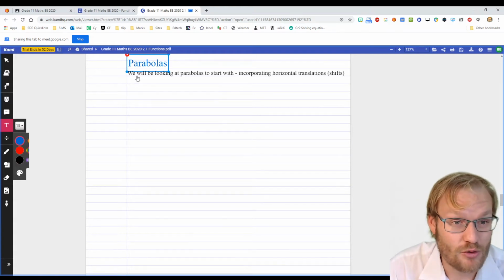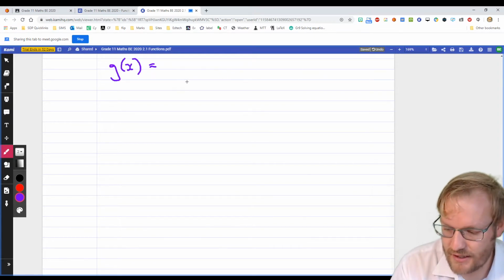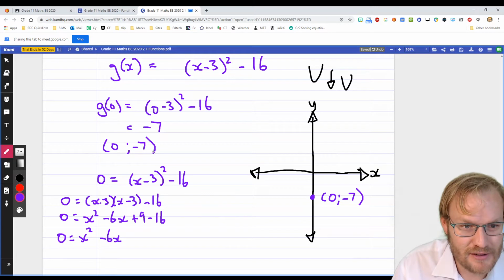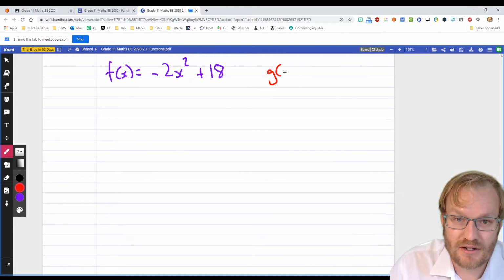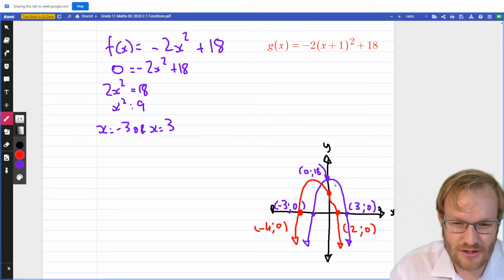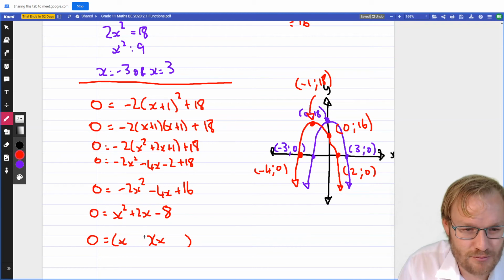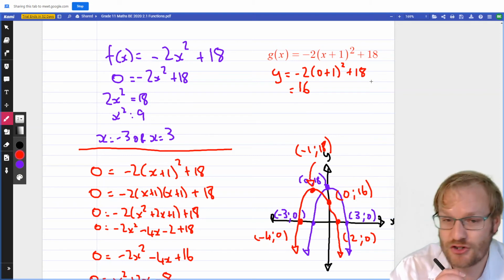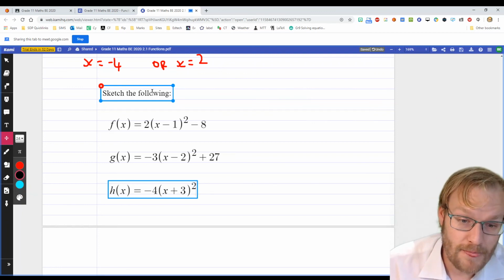Grade 11 Maths BE 2020 Functions Horizontal Translation (Shift)